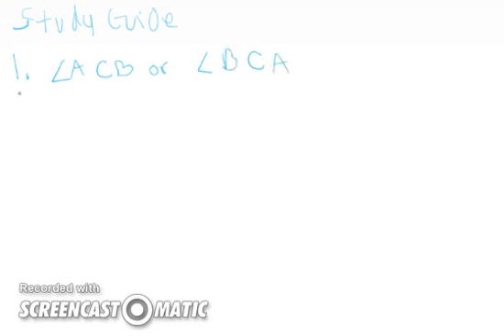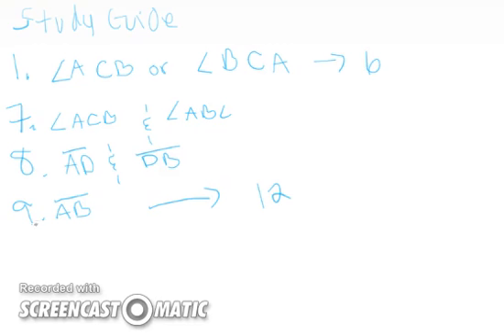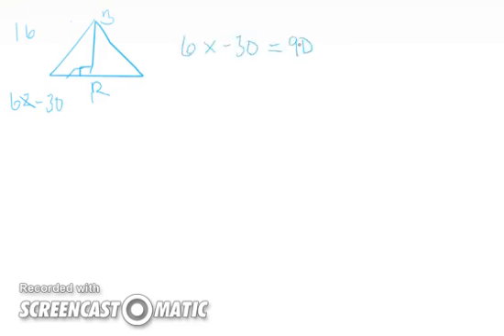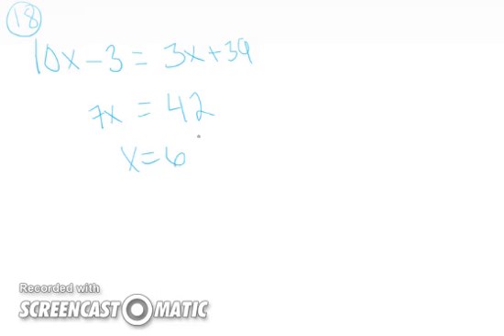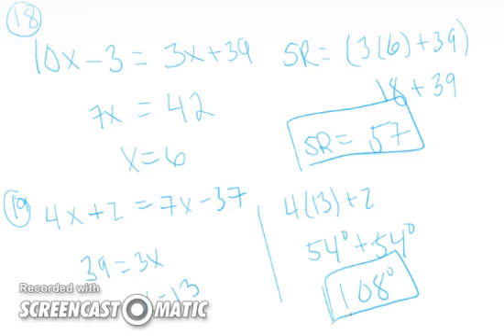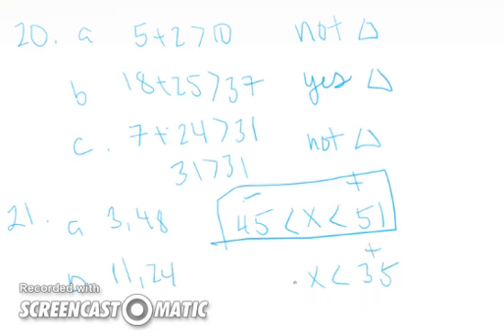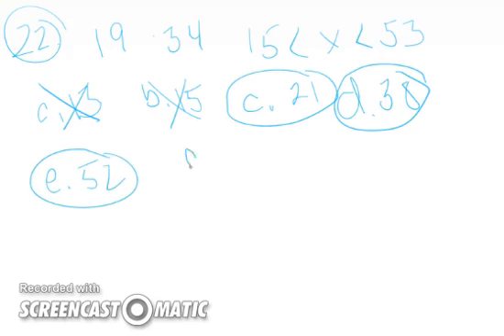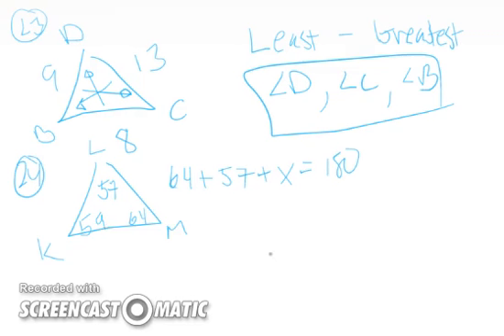ch 4/5 Geo Study Guide Part 1